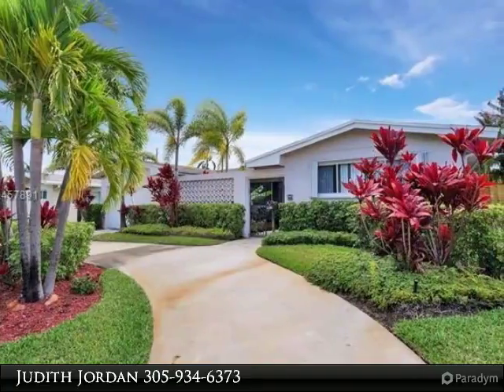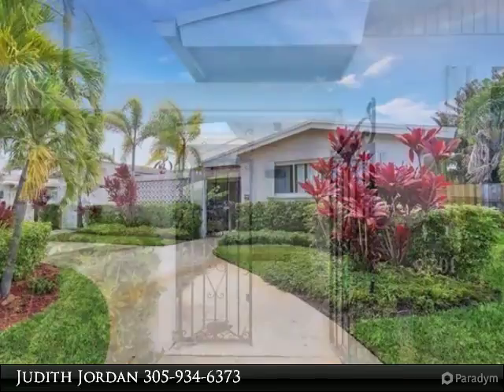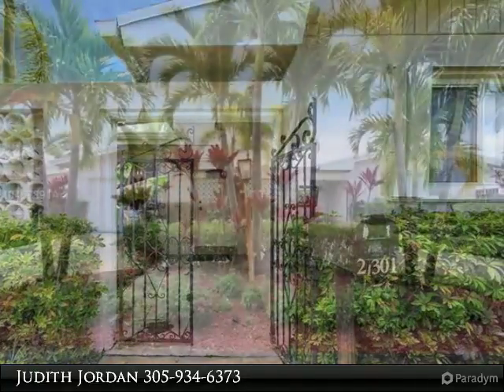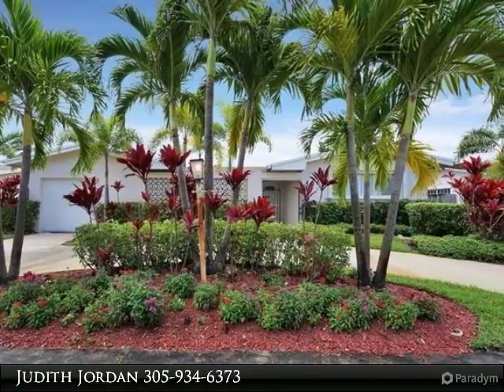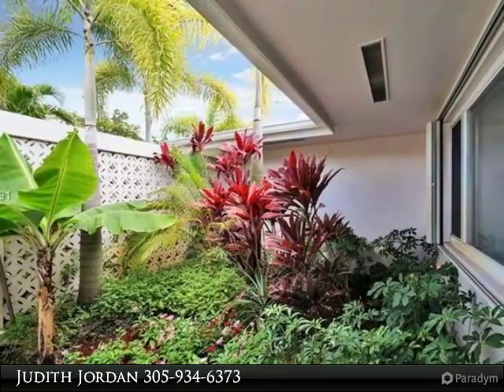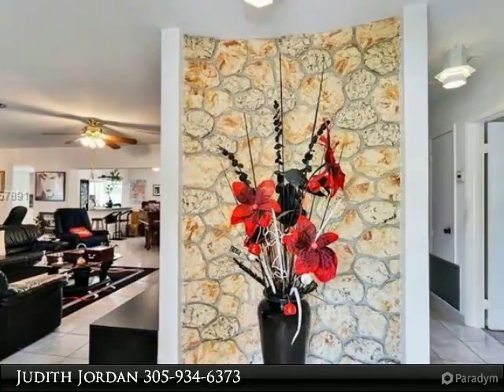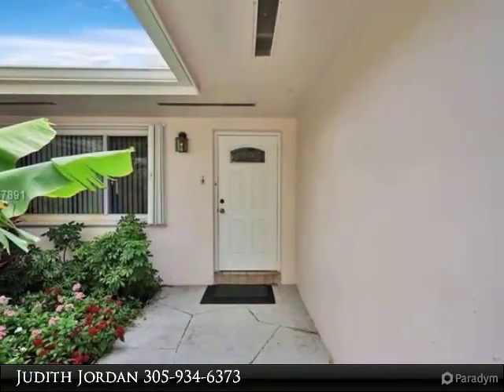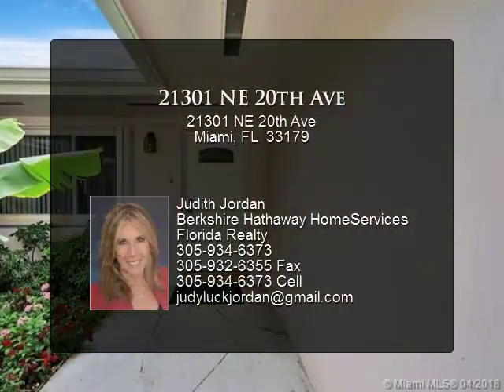21301 NE 20th Ave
LOOKING FOR A STARTER HOME IN HIGHLAND LAKES? BEAUTIFUL CURB APPEAL! THIS 3/2 POOL HOUSE IS FULL OF LOVE, AMAZING ENERGY AND IS AN INCREDIBLE CANVAS FOR YOUR CREATIVITY AND YOUR WONDERFUL TASTE TO MAKE THIS YOUR SPECIAL HOME!!! HAS A NEWER ROOF, NEWER WHITE KITCHEN WITH GRANITE COUNTER TOPS, NEWER APPLIANCES, PASS-THRU BAR TO THE POOL W/WATERFALL, NEWER FENCE,AND FRENCH DOORS LEADING OUT TO THE POOL, .AND THE BEST PART,... THIS HOUSE HAS HURRICANE SHUTTERS...LOTS OF SAVINGS $$$!! A+ SCHOOLS, CLOSE TO I95, GULFSTREAM PARK, AVENTURA MALL, FT. LAUDERDALE AIRPORT, BEACHES, DRIVE TO SOUTH BEACH, LAS OLAS! ***DUE TO MEDICAL CONDITION, OWNER MUST SELL!!!***

Presented By:
Judith Jordan, Berkshire Hathaway HomeServices Florida Realty